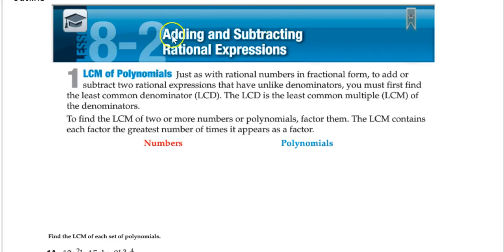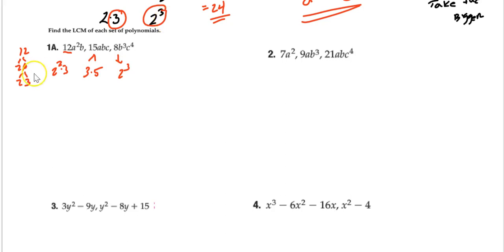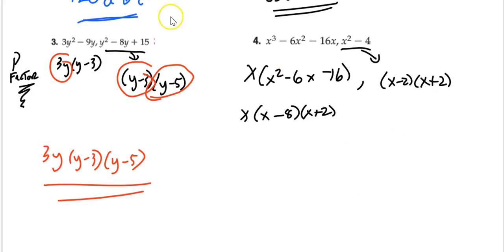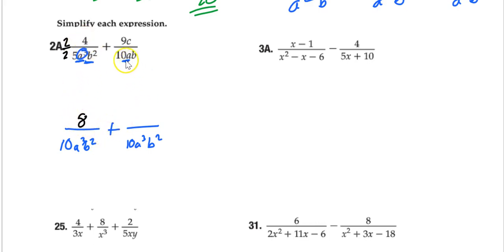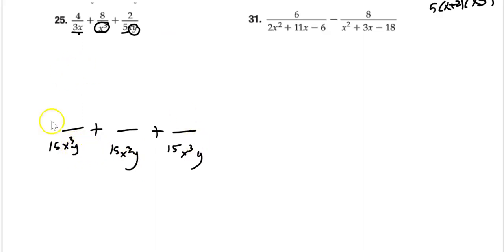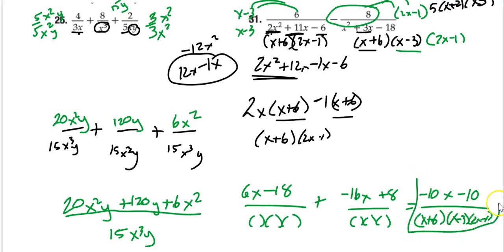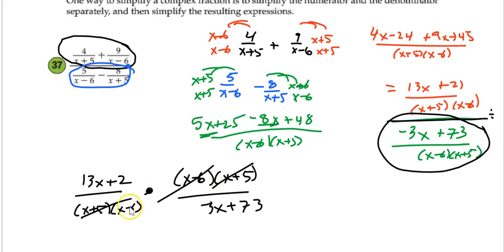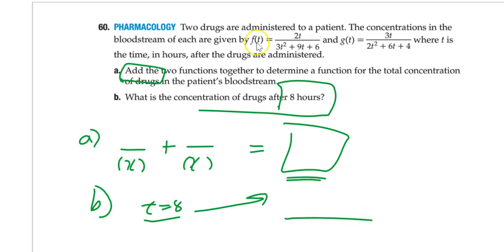8.2 Adding and Subtracting Rational Expressions